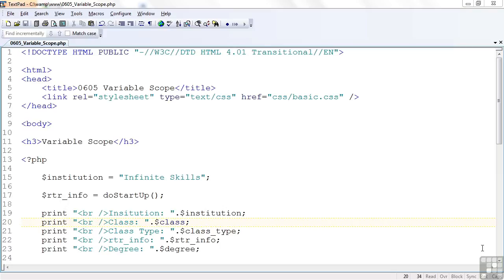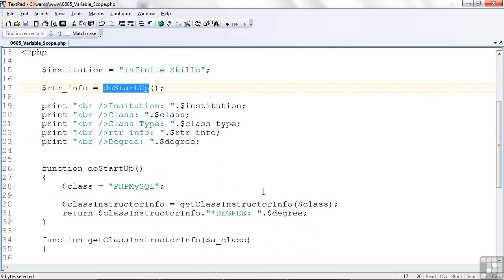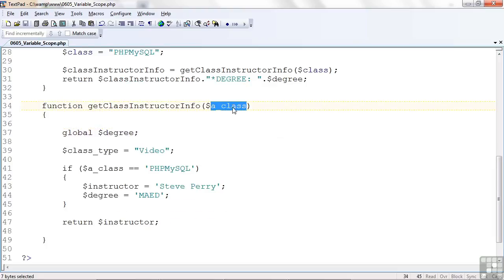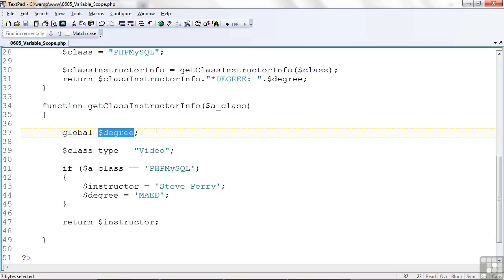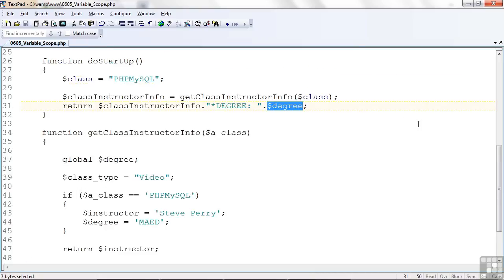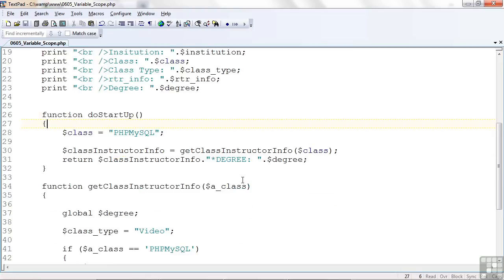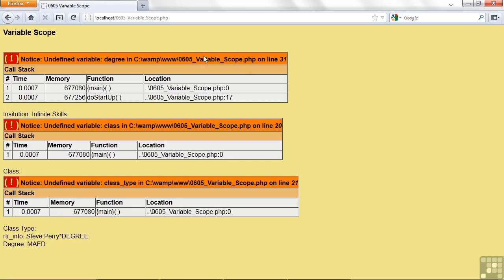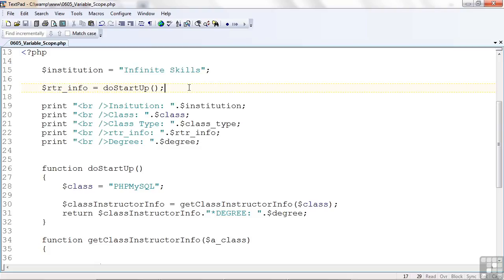0605 Variable Scope